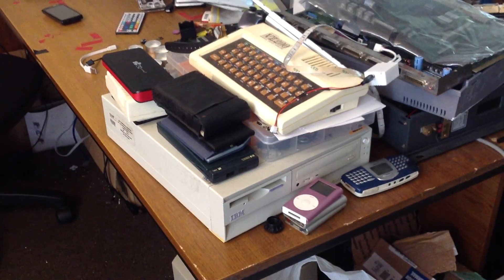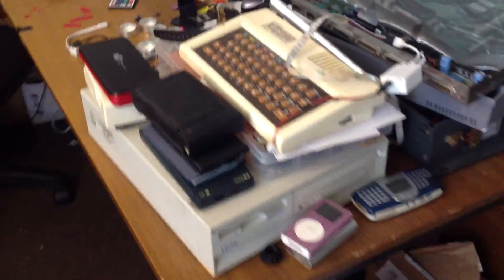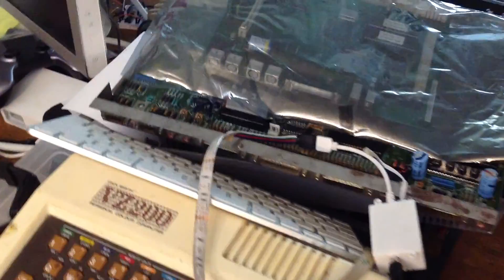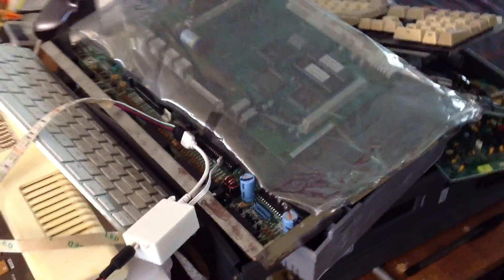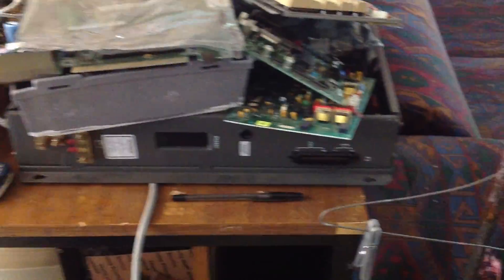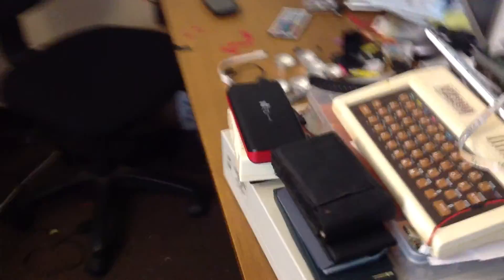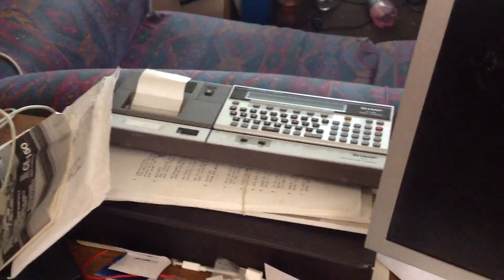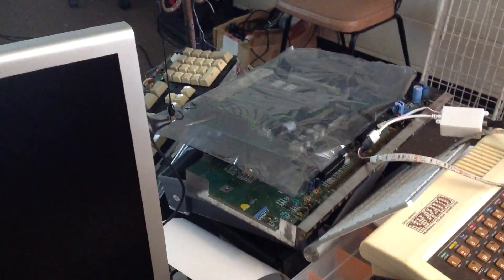My very messy workbench, As of November 2016.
I intend to document the "progression of evolution" of this seemingly undulating mountain of junk that I call my workbench...